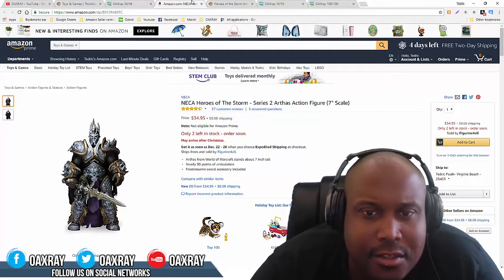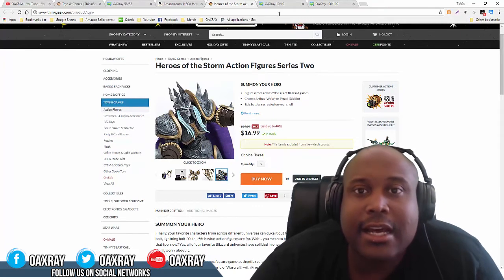Sourcing on ThinkGeek and using OAXRAY to make profit